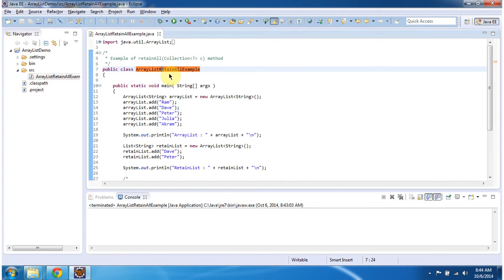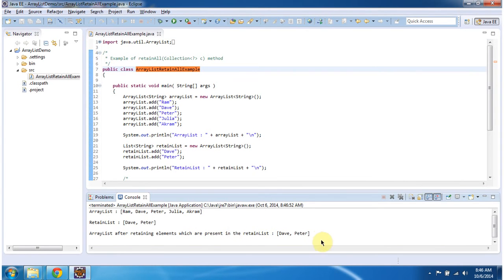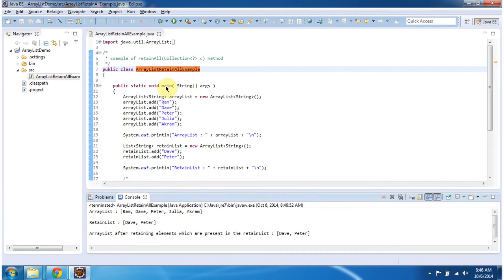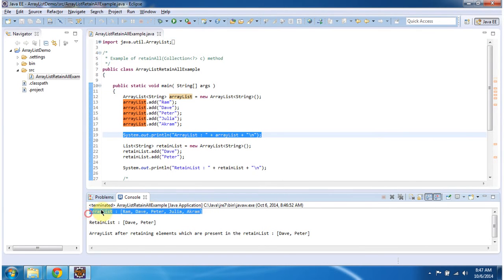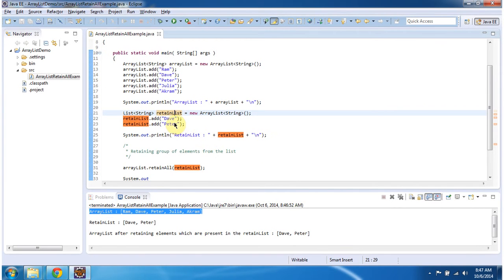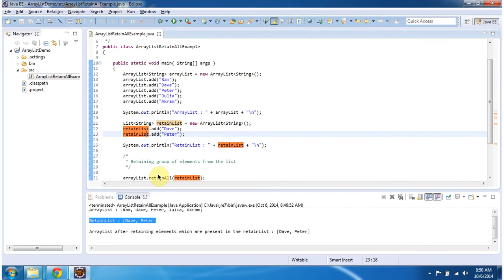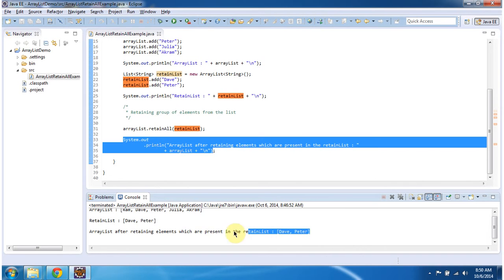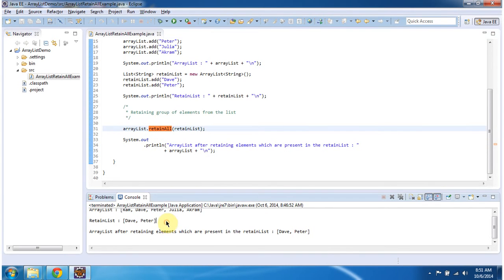How to retain objects in the ArrayList? | Java Collection Framework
Welcome to this Java tutorial where we explore how to retain specific objects in an ArrayList using the Java Collection Framework!

ArrayList is a powerful data structure in Java that allows dynamic resizing and efficient element management. In this video, we'll focus on methods to retain certain objects within an ArrayList while removing others based on specified conditions.

During this tutorial, you'll learn:
- The concept of retaining objects in an ArrayList based on certain criteria.
- How to use methods like `retainAll(Collection c)` to retain elements that exist in a specified collection.
- Practical examples and demonstrations to illustrate the retention process with ArrayLists.
- Best practices for selecting and applying retention methods effectively.

By the end of this tutorial, you'll be equipped with the skills to selectively retain objects in ArrayLists and manage your collections more efficiently in Java programming.

Let's dive into the world of ArrayList retention and enhance our skills in Java programming! Happy coding!